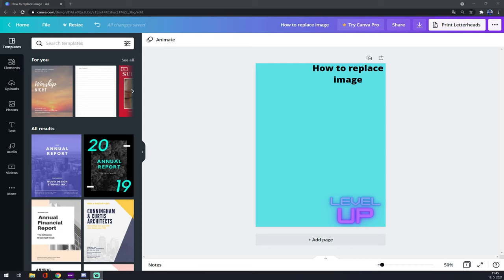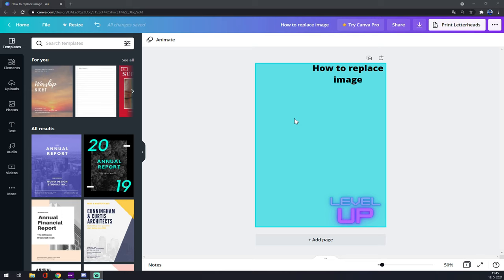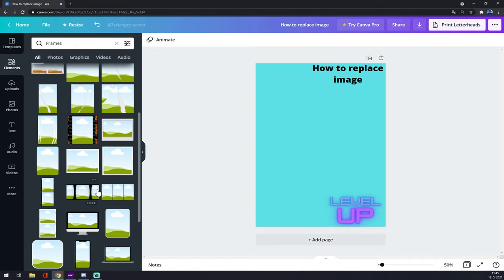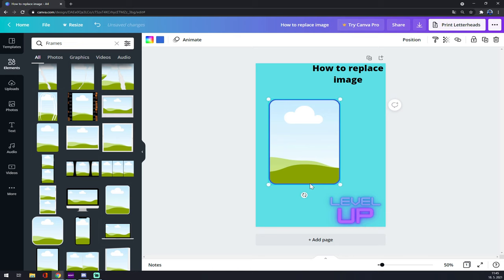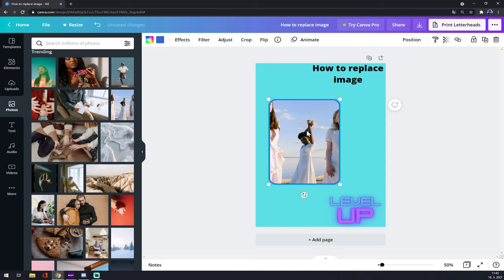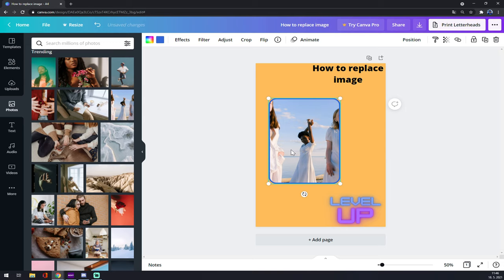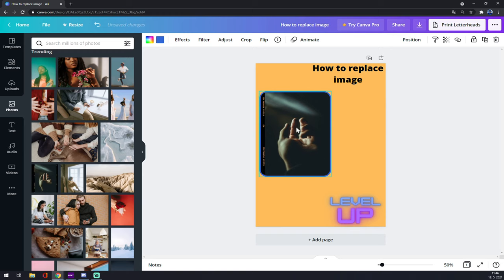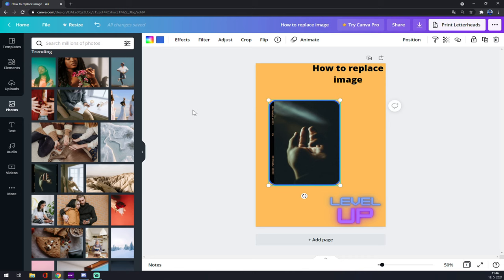How to Replace Image in Canva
GET AMAZING FREE Tools For Your Youtube Channel To Get More Views:
Tubebuddy (For GROWTH on Youtube):